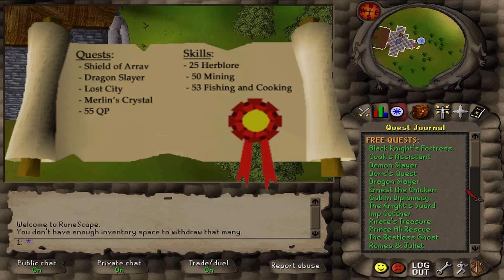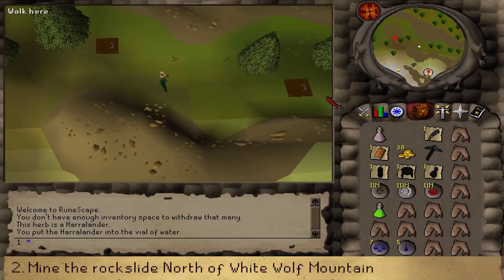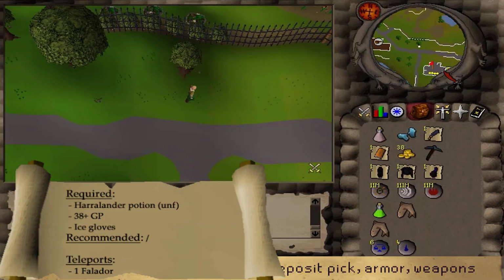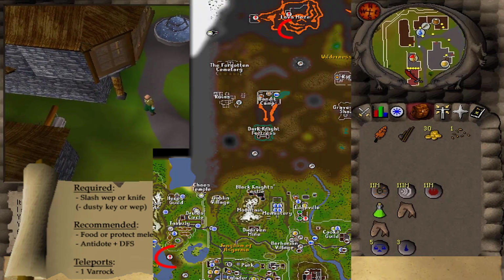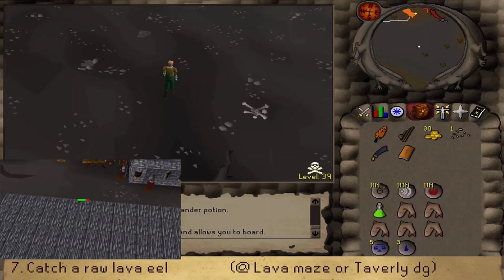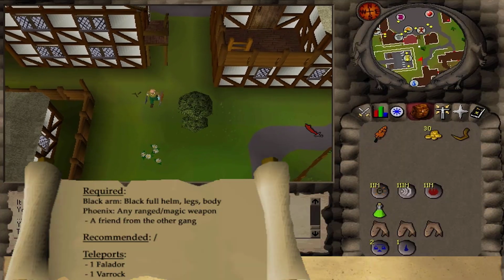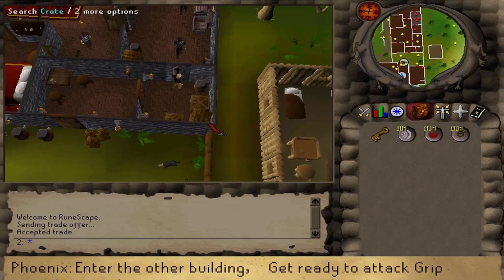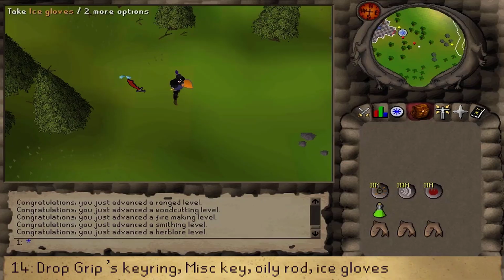Heroes' quest 2004 guide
0:00 Requirements
2:31 Ice Gloves
8:30 Blamish Herblore
10:47 Oily rod and fire feather
13:17 Lava eel
21:39 Master thief's armband
24:27 Black arm 1
26:10 Phoenix 1
27:12 Black arm 2
27:41 Phoenix 2
28:25 Black arm 3
29:15 Armband and quest complet